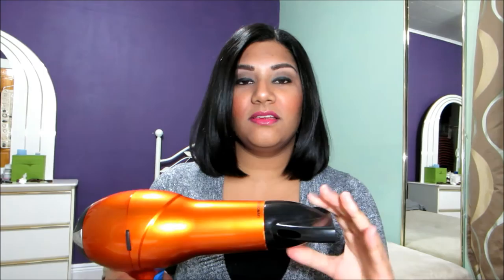Best Drugstore Haircare | Conair Infiniti Pro Blow Dryer Review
A product review on Conair Infiniti Pro Blow Dryer. -

FILMING STUFF!
Camera? Canon PowerShot ELPH 330 LCD (Black)